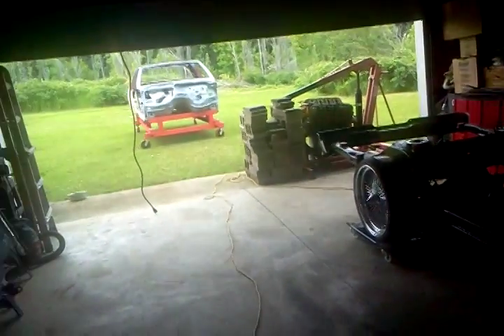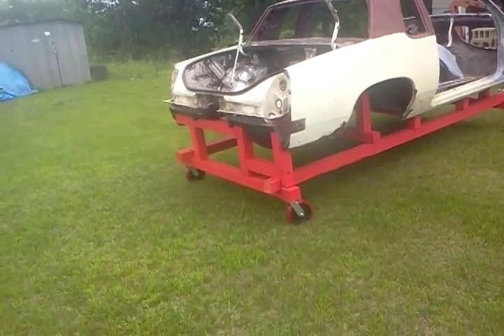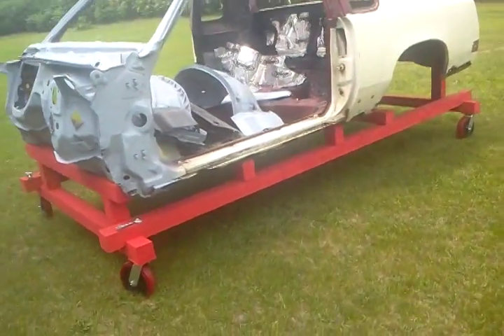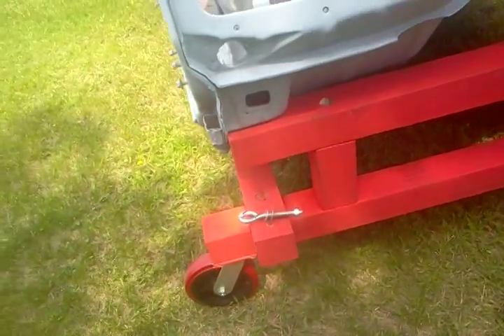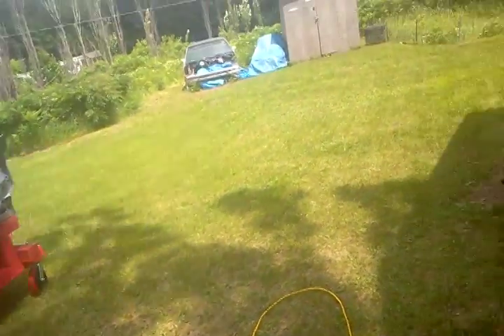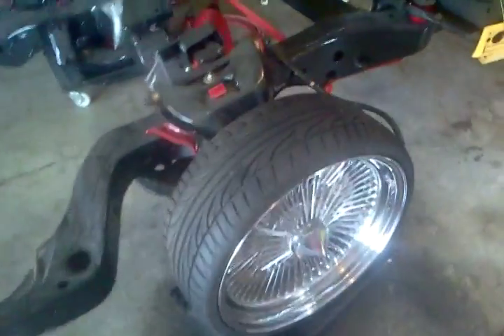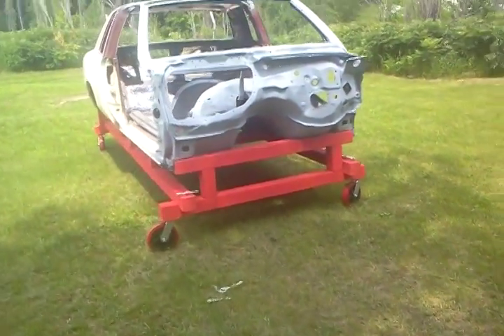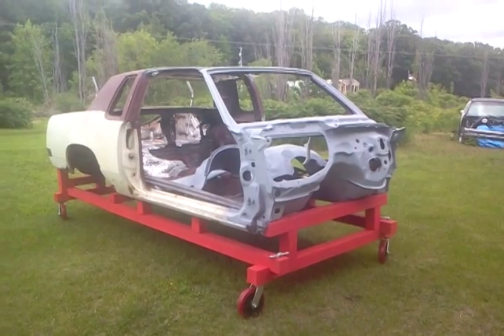Gbody Cutlass Body Cart Part 3/3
Body cart finished